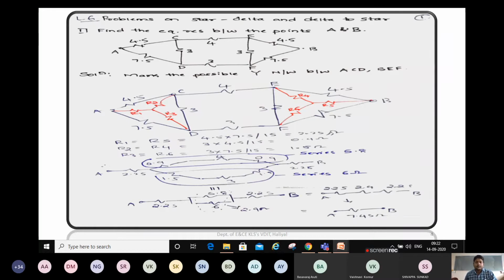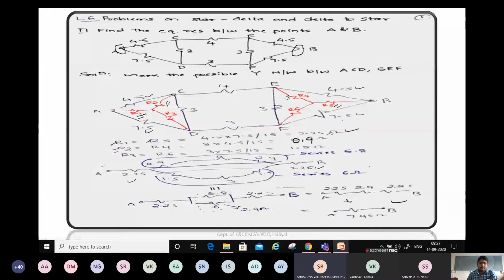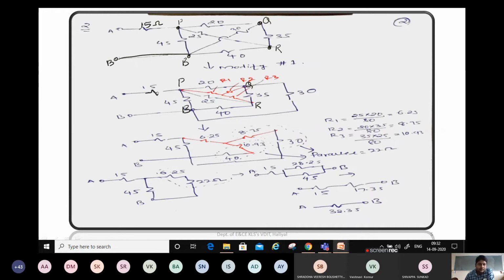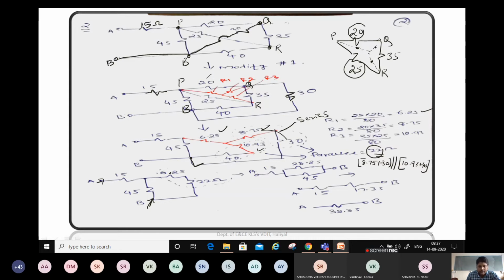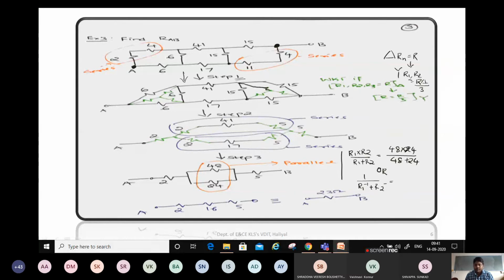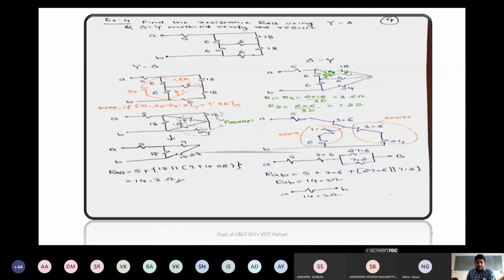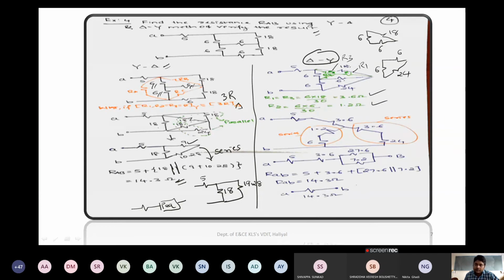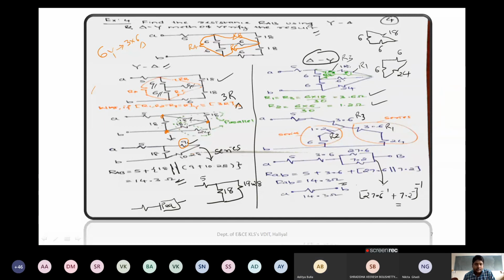Networktheory 18EC32 L6 M1 stardeltadeltastar&pblms